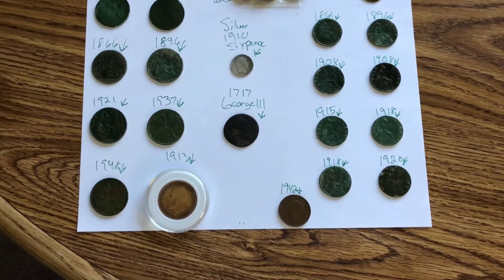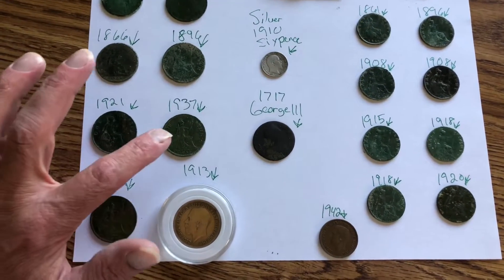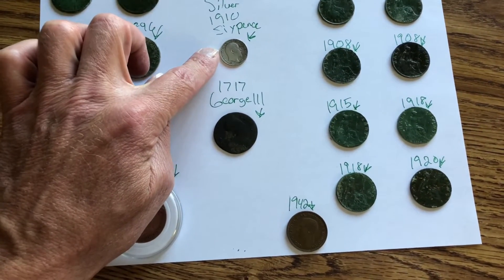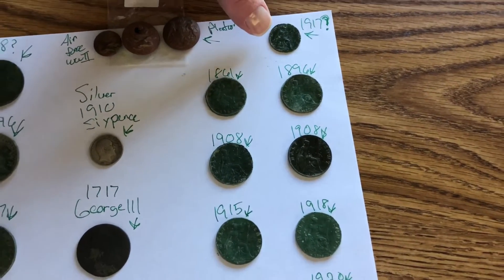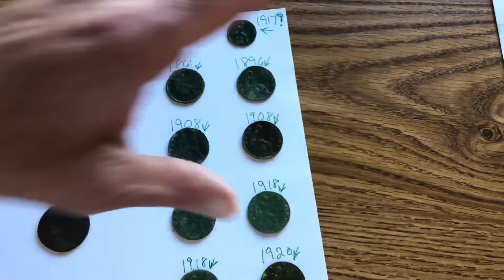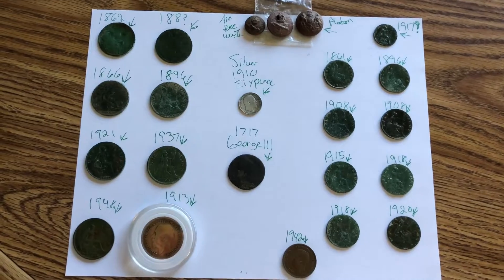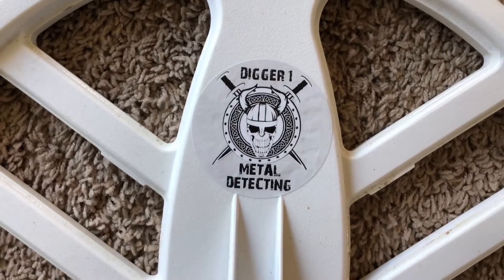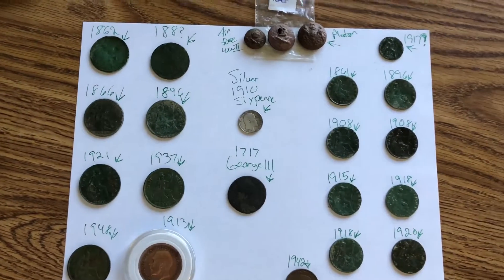Digger 1 Prize review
This is what you get if you win!! 😊😊